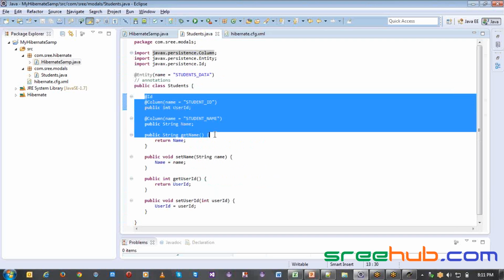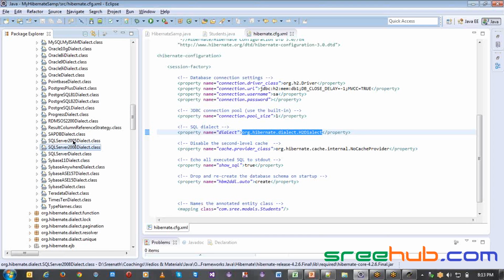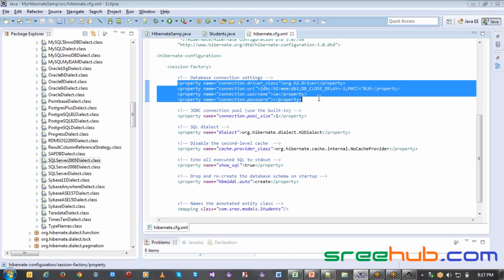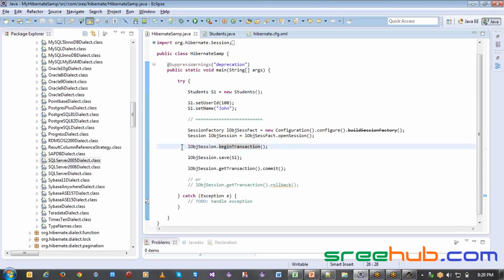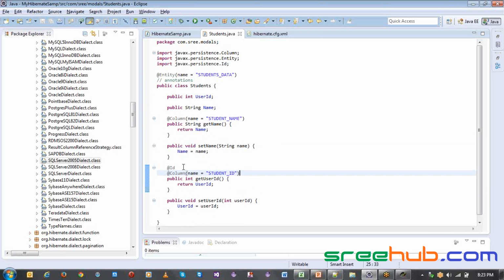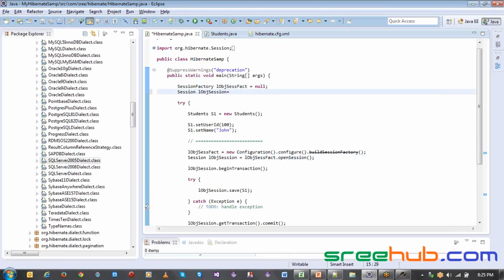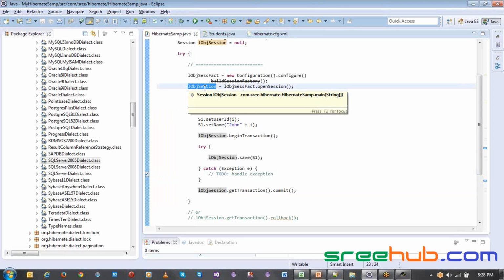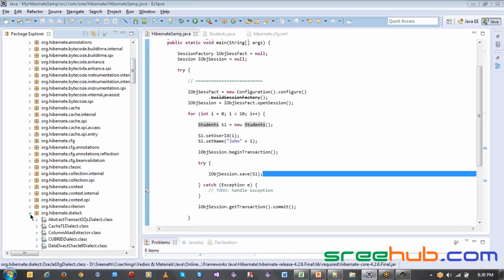3 Hibernate III